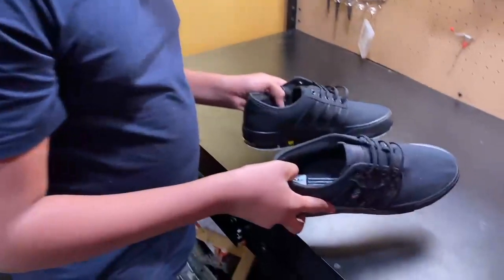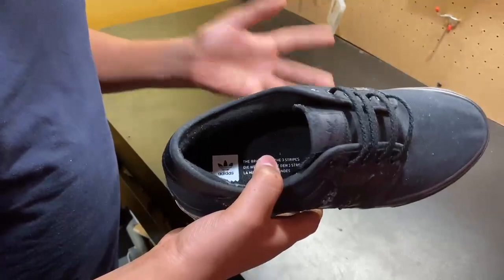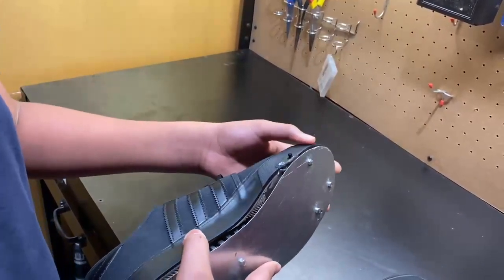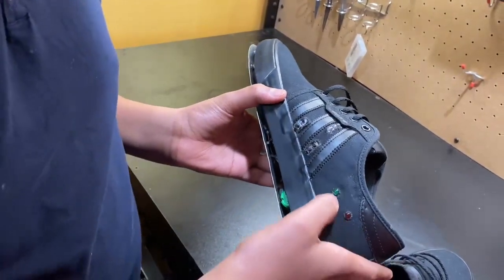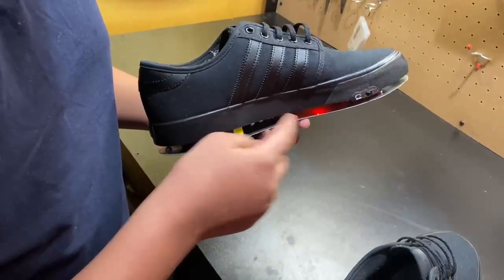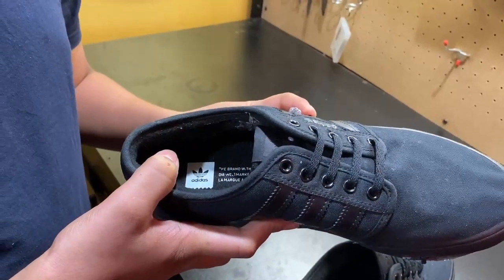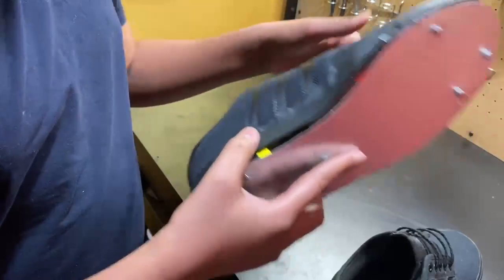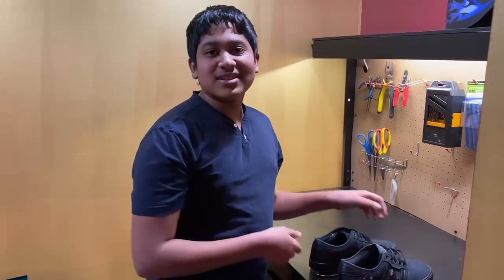My personal self-lacing shoes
This is similar to what the Hacksmith created, but with some more features.